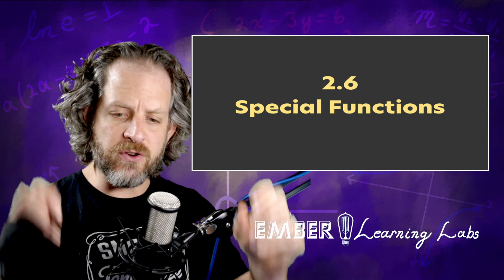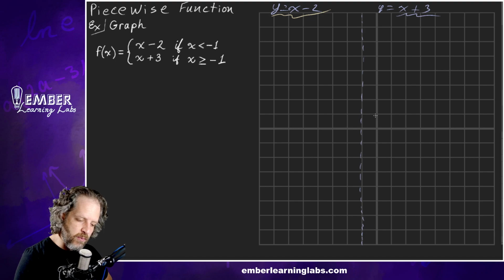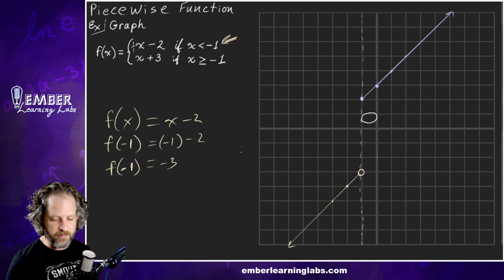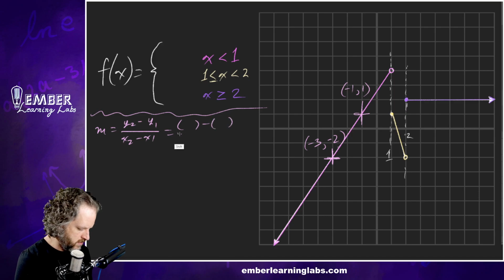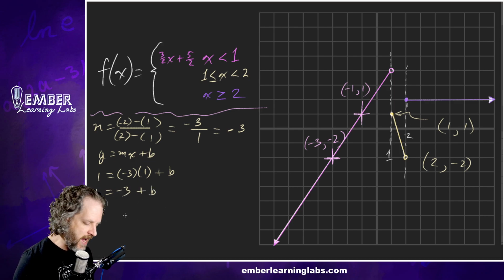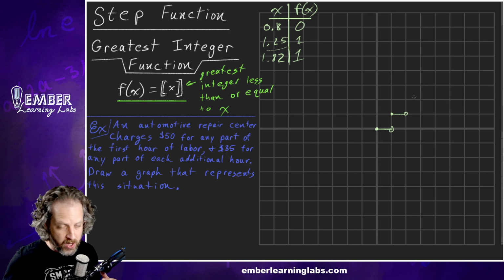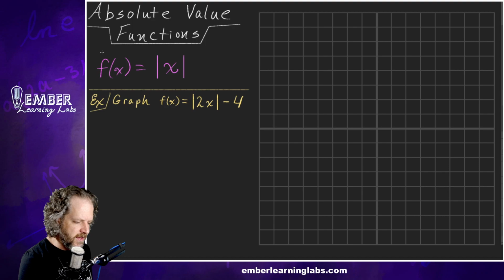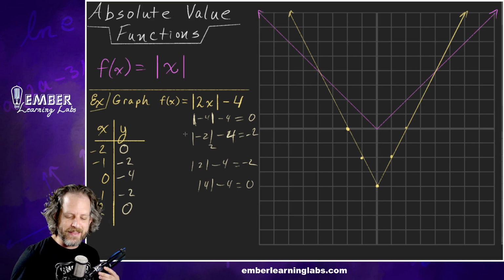2-6 Special Functions | Algebra 2 | Ember Learning Labs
In this Algebra 2 video, we will review relations and functions